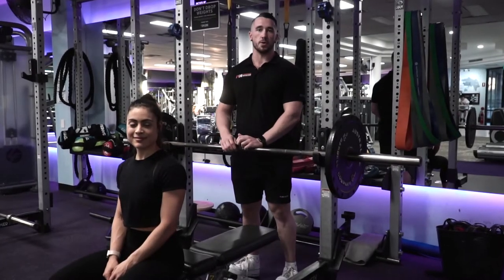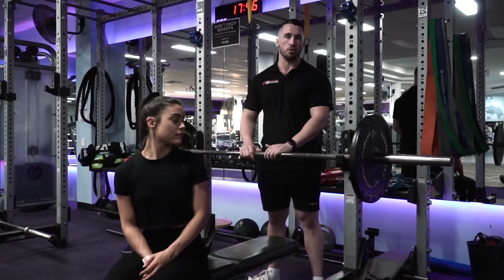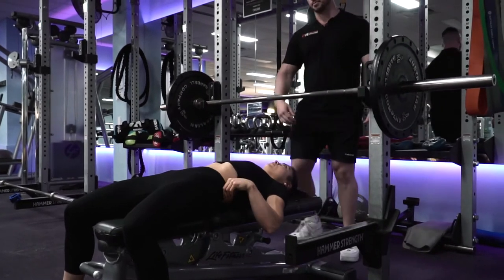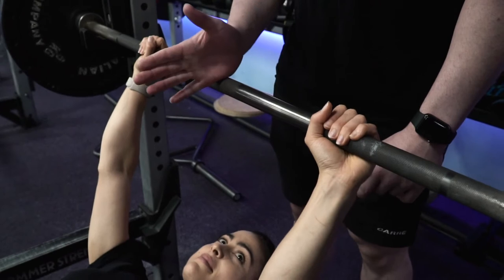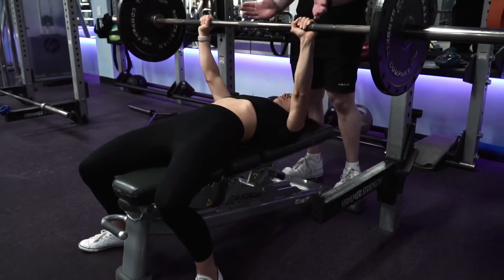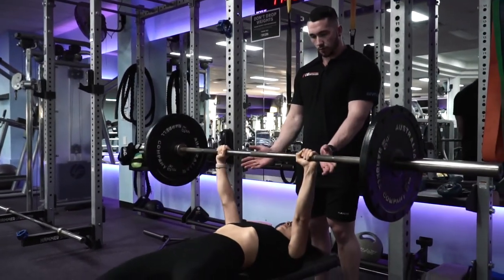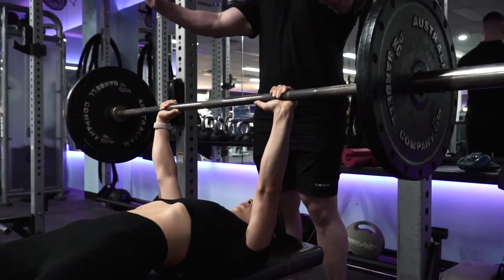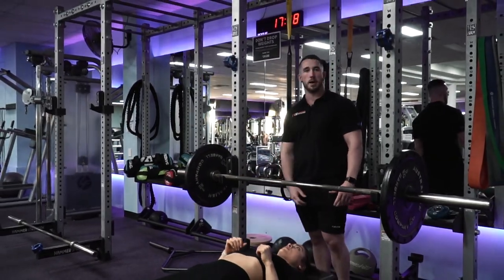Bench Press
In this video, we guide you on a quick and effective setup with a few handy cues to enhance your muscle-to-mind connection to really excel the effectiveness of a Flat Barbell Bench Press.

For online & in-person coaching inquiries click the link below and fill out the contact form.